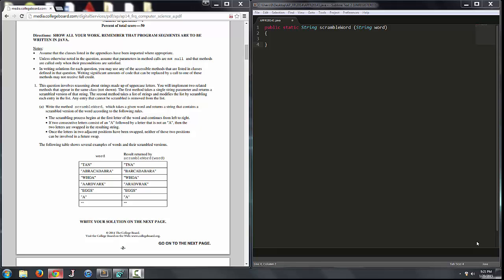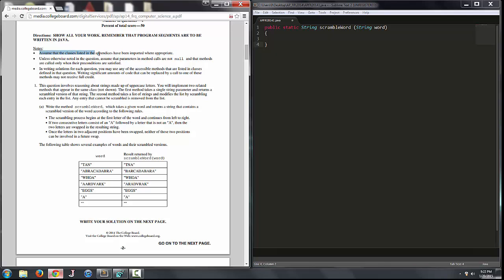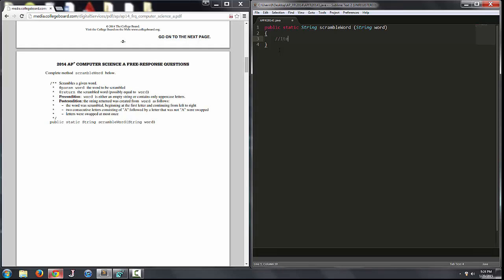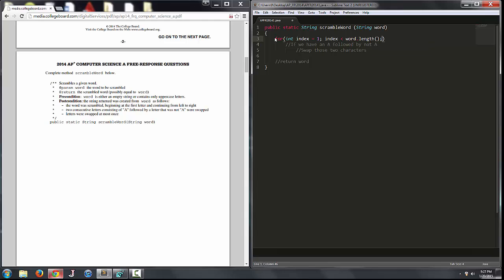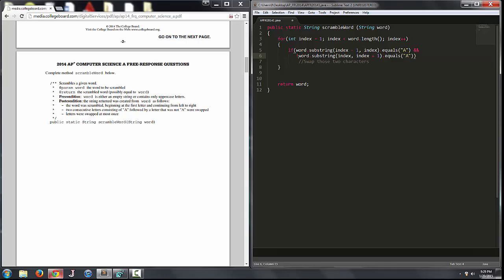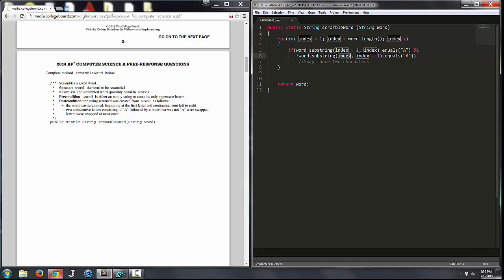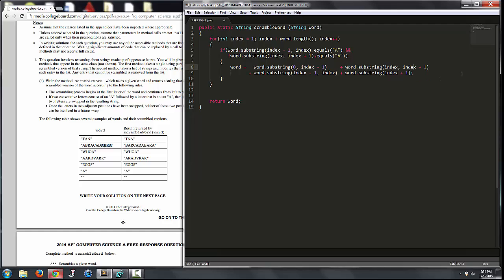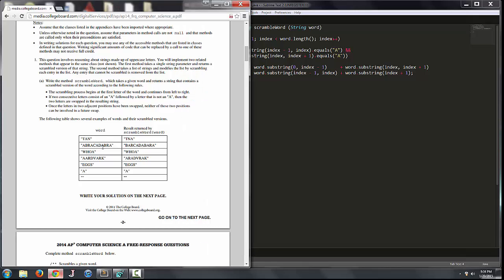AP Computer Science Free Response 2014 Part 1A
AP Computer Science Free Response Part 1A